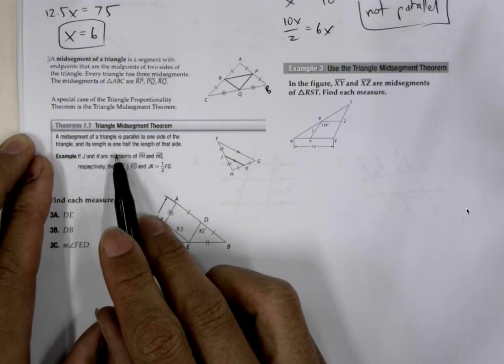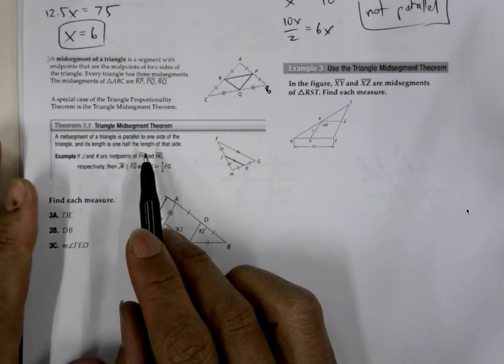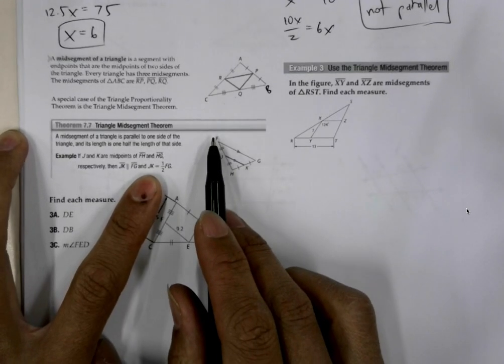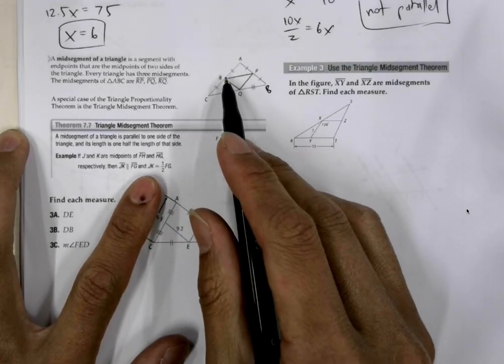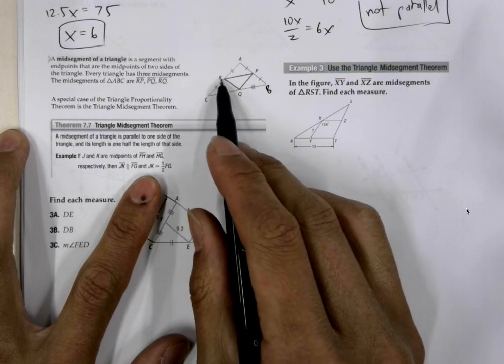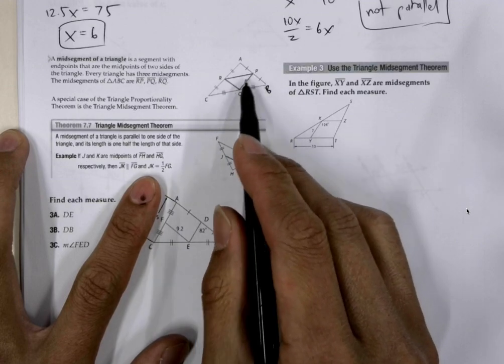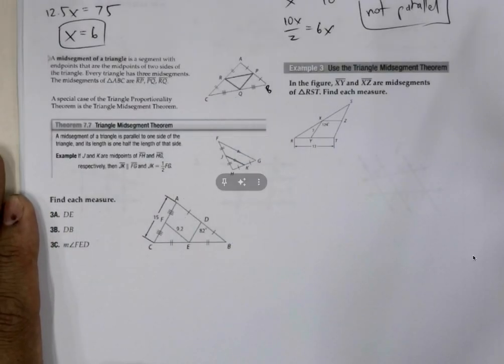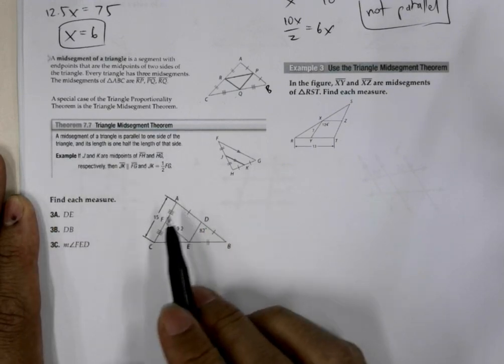7 4 video 2